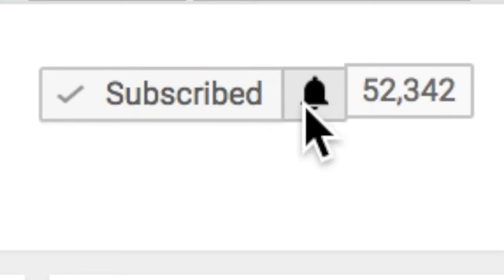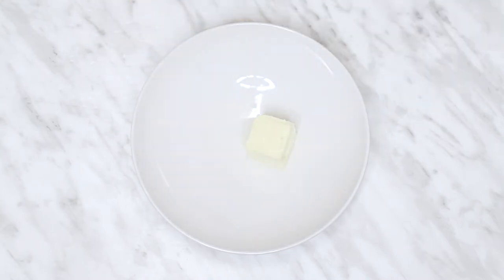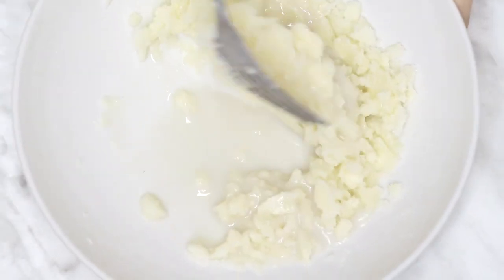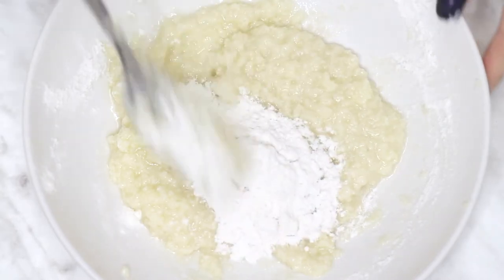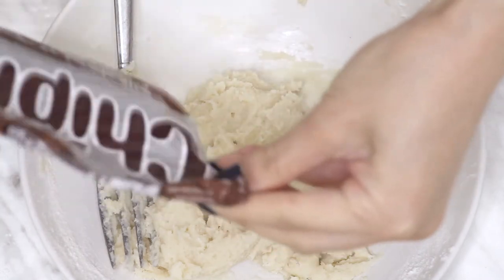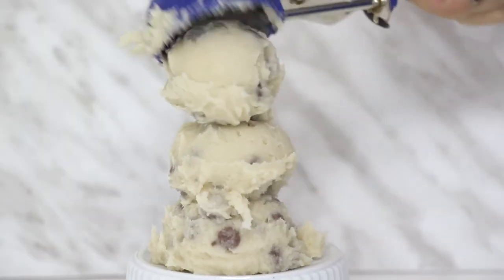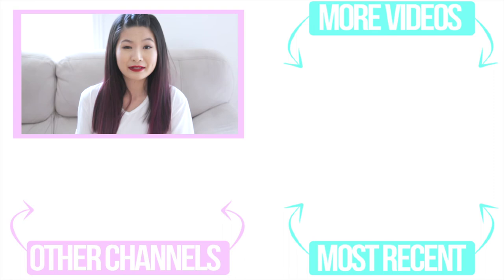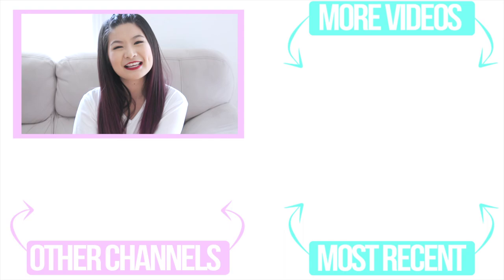INSTAGRAM RECREATED: Edible Cookie Dough | Eva Chung Food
Edible cookie dough has been super popular lately, so I figured I'd try my hand at it to see what it's like. I did find that it tastes 10x better if you chill it, so I'd highly recommend that!